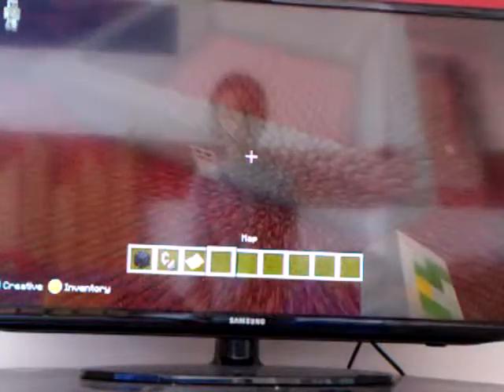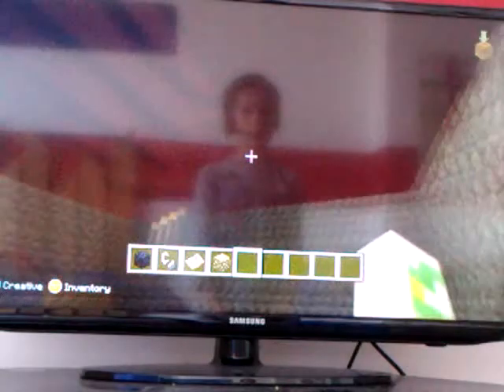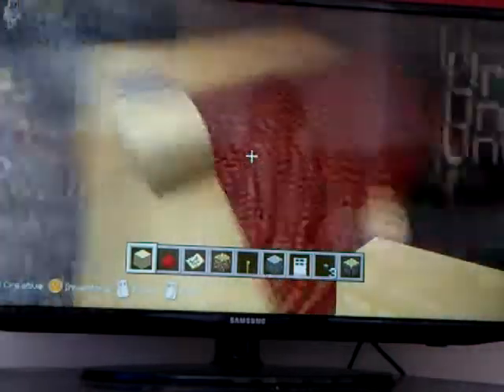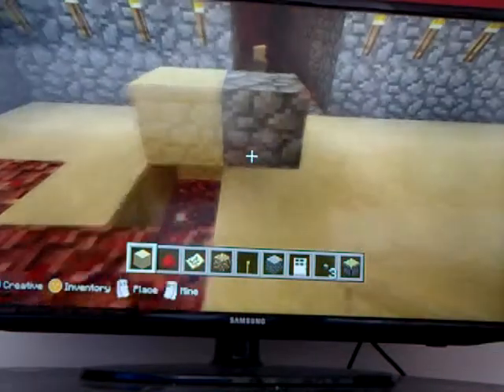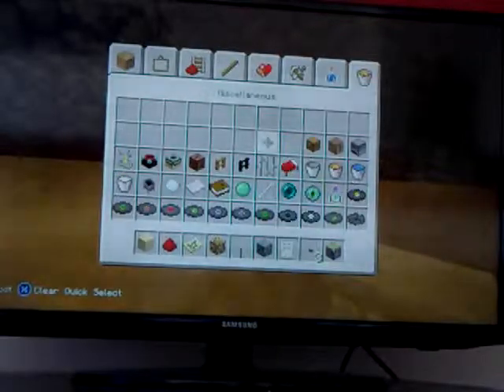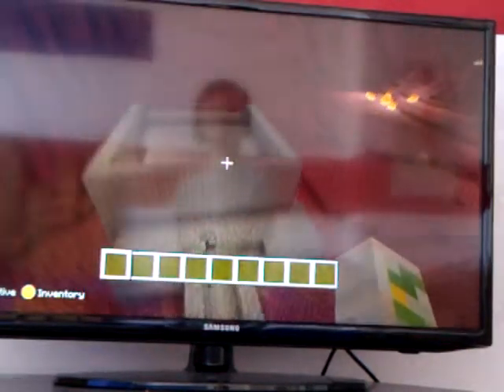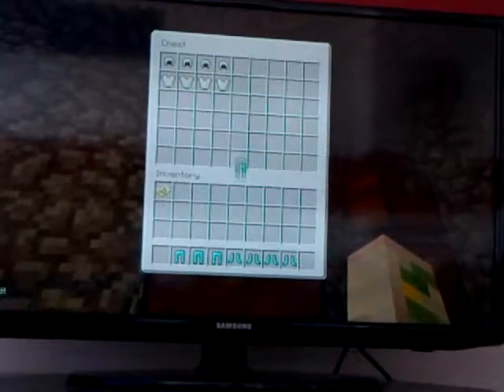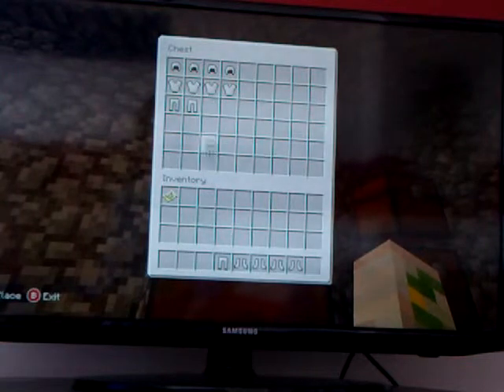Lets live in the nether With Jack (making it) part 1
This is me and jack playing in the nether well making it part 1.